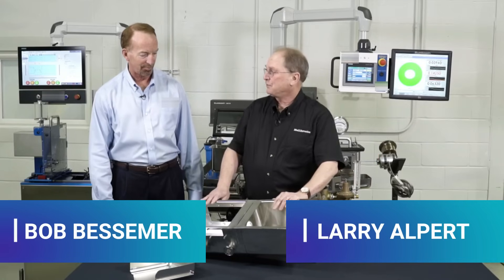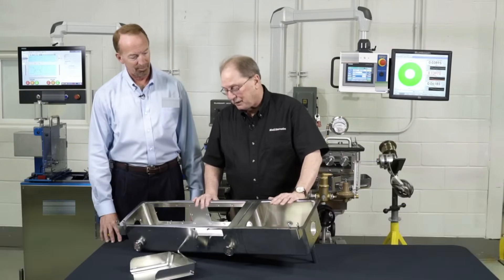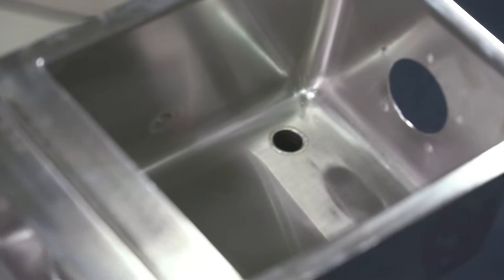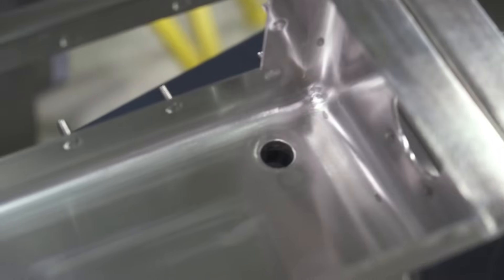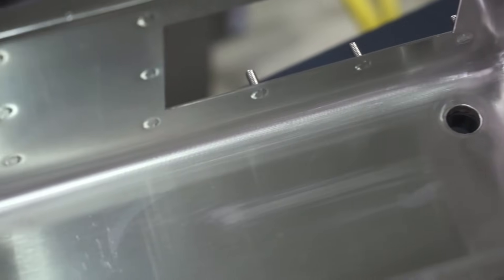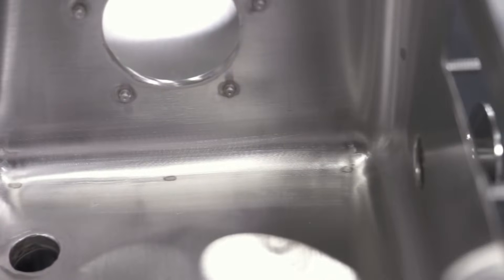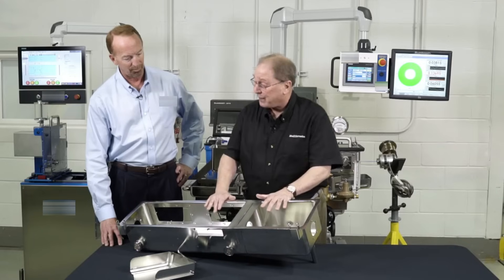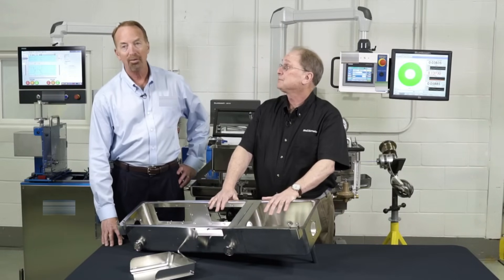Seamless & Hygienic Design | MVT Medical Vacuum Tank | Reel Power Industrial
Reel Power Industrial has engineered a superior vacuum tank with hygiene and precision in mind.
From electropolished surfaces to rounded bulkheads and chamber dividers, every detail ensures easy cleaning and contamination prevention.

🔹 Key Features:

✔ No Threaded Components – Eliminates crevices where contaminants can build up

✔ Electropolished Stainless Steel – Reduces surface tension for better flushing & sanitation

✔ Rounded Bulkheads & Connectors – Designed for seamless cleaning & superior hygiene

✔ Standard Feature – Ensuring the highest level of quality for medical vacuum & water tanks

This hygienic and precision-focused design is a standard on all Reel Power Industrial medical vacuum and water tanks.